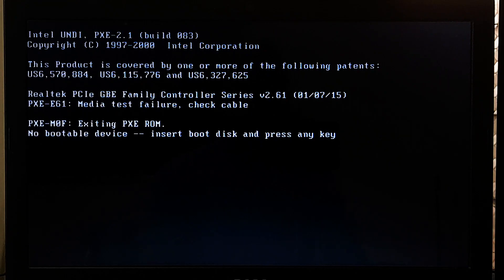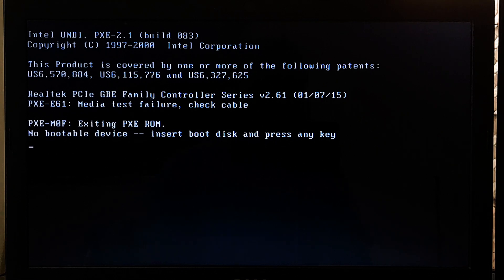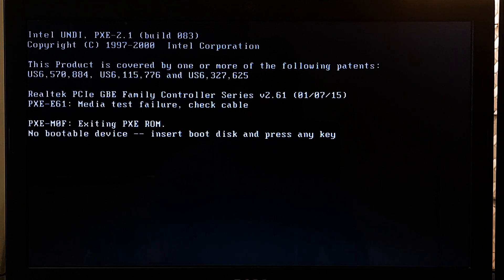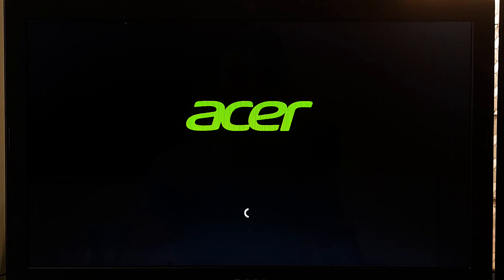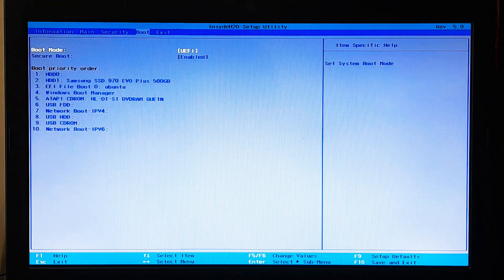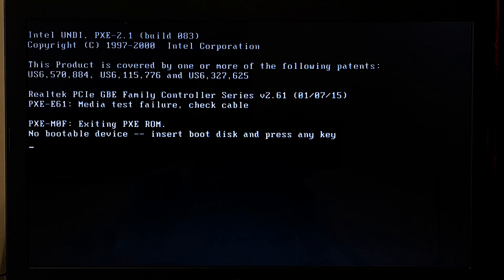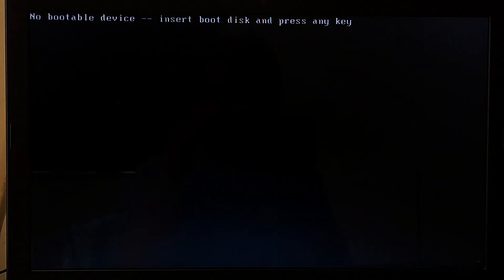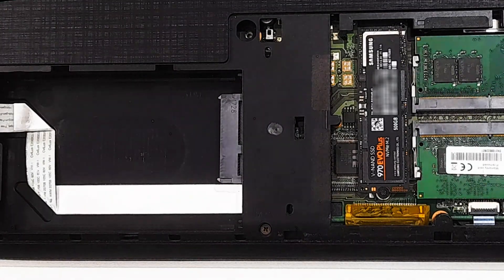How to Fix Media Test Failure Check Cable, No Bootable Device Insert Boot Disk Error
Hey guys, in this video I’m going to show you How to fix media test failure check cable or no bootable device insert boot disk and press any key.

🟢Video Highlights:
Media test failure check cable
No Bootable Device Insert Boot Disk
What causes media test failure check cable
No bootable device error
Insert boot disk error
Boot device not found error
Computer not booting up
BIOS Settings
How to fix boot errors
Troubleshooting boot issues
Windows boot problems
Hard drive issues
Media test failure check cable error

"Media test failure, check cable" is an error message that typically appears during the boot process of a computer or laptop when the system is unable to detect a network connection or a connected storage device, such as a hard drive or solid-state drive. This error message indicates that the system is unable to establish a connection with the media or storage device that is required for booting up the operating system.
"No bootable device, insert boot disk and press any key" typically appears when a computer or laptop is unable to locate a bootable device or operating system on any of the connected storage devices. This message may appear when there is no operating system installed on the computer or when the boot sequence is not configured correctly.
However, here I will show you 6 fixes that can surely help to fix media test failure check cable and no bootable device insert boot disk error

🔻🔻Time Stamps🔻🔻
0:00 - Intro
0:10 - How to fix media test failure check cable
0:18 - Causes of media test failure check cable
0:45 - Causes of no bootable device insert boot disk and press any key
1:20 - Reboot Process
1:40 - Fix media test failure check cable by doing Reset BIOS Settings
3:28 - Fix media test failure check cable by Checking the boot order in BIOS
5:15 - Disable PXE boot and network boot
6:47 - Fix no bootable device by checking loose hardware components in the computer
7:55 - Fix no bootable device insert boot disk by testing the hard drive